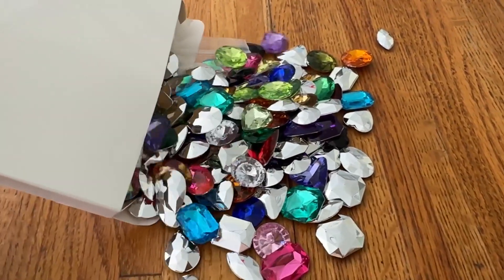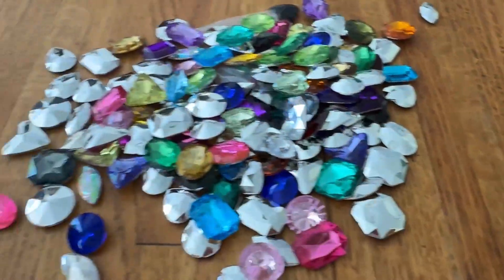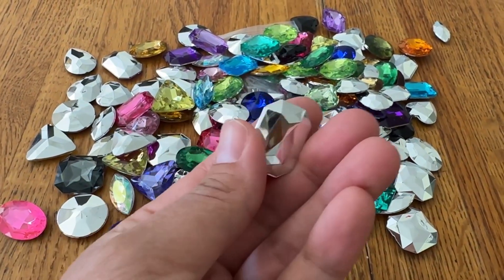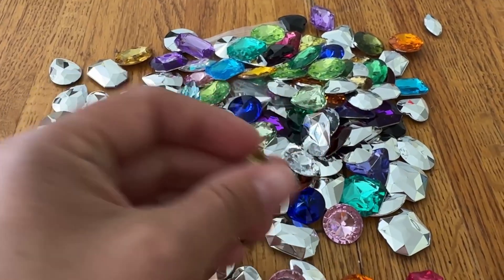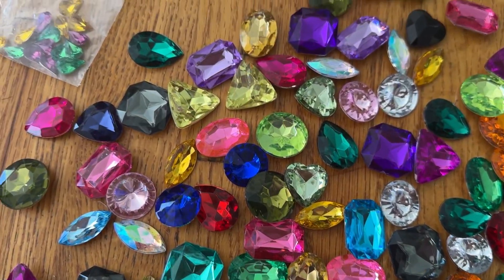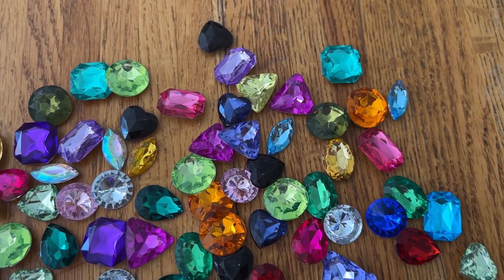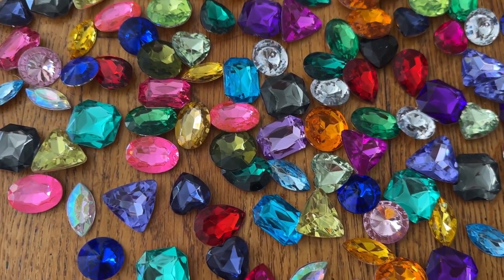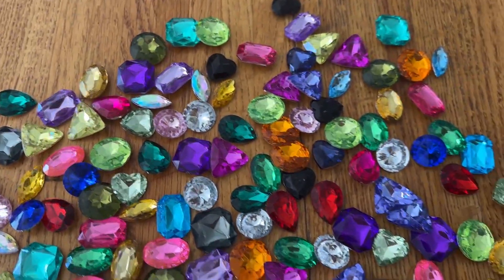Pirate Treasure Multi color Acrylic Diamond Fake Jewels for Kids Bling Fake Diamonds Gems Pirate Jew